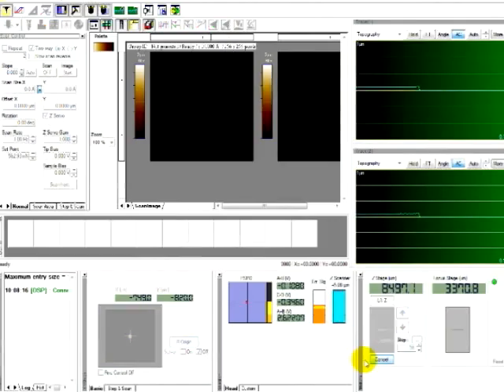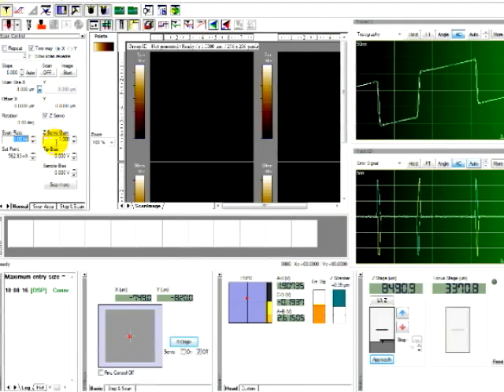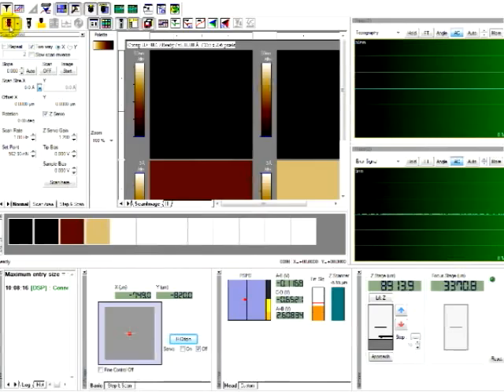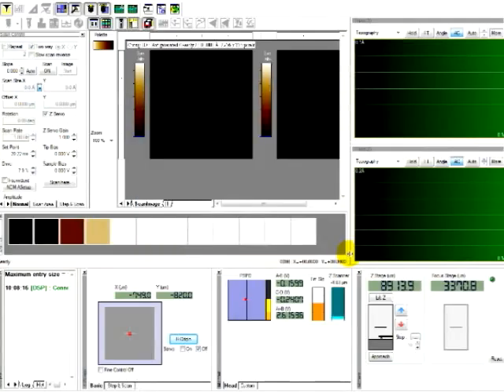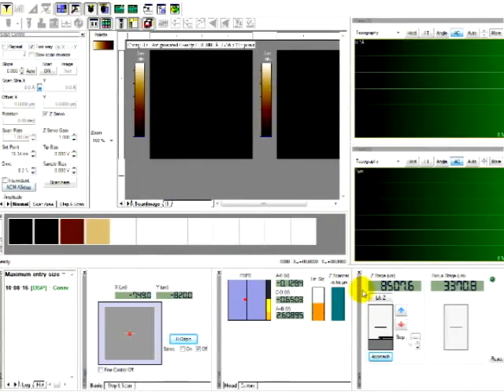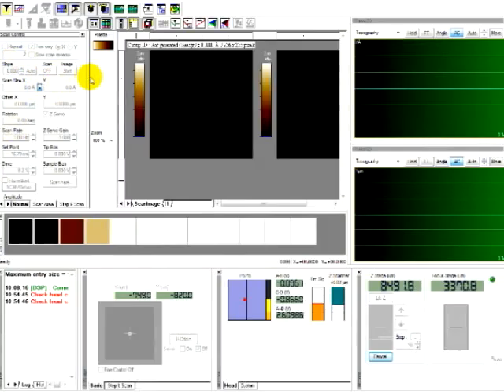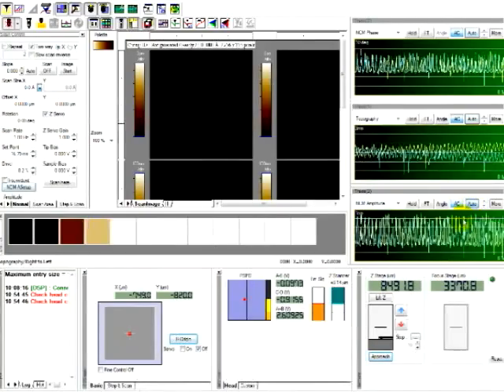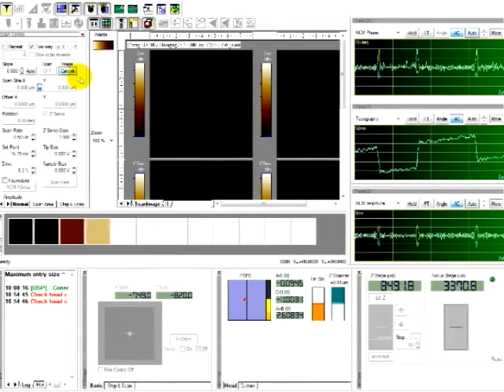Park Systems AFM Parameter setting